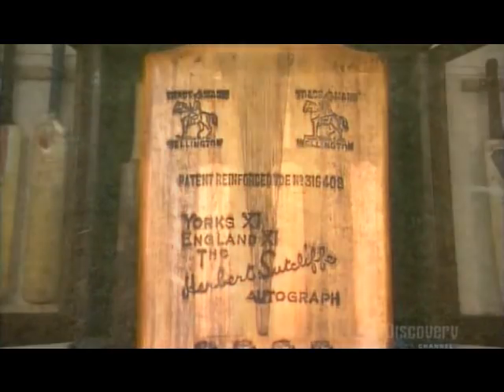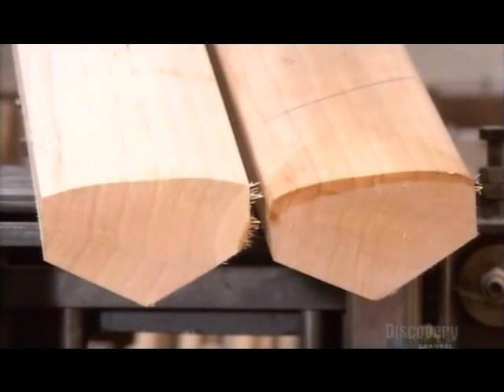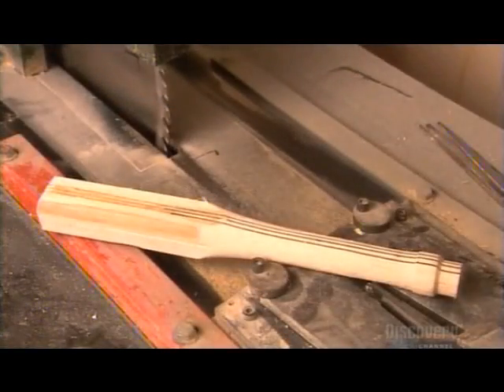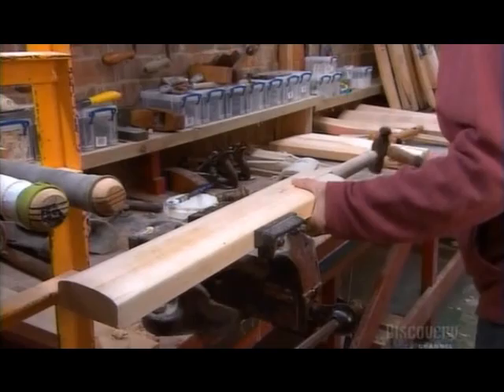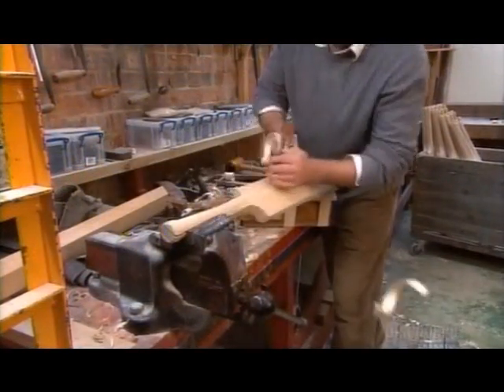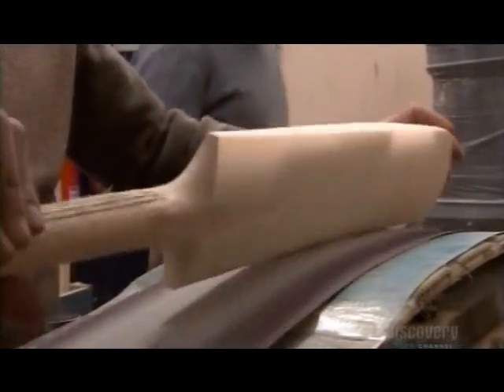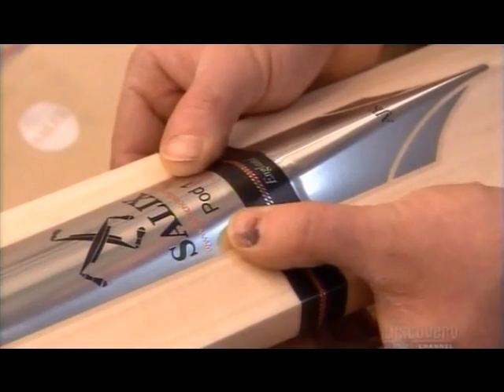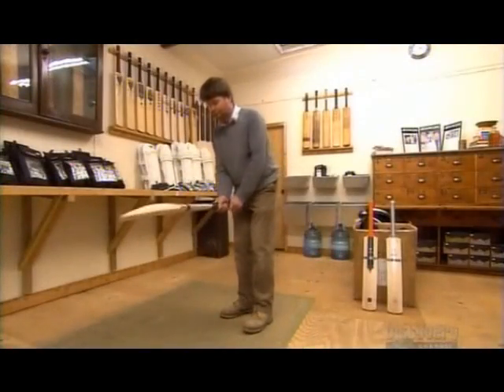How It's Made - cricket bats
How cricket bats are made.